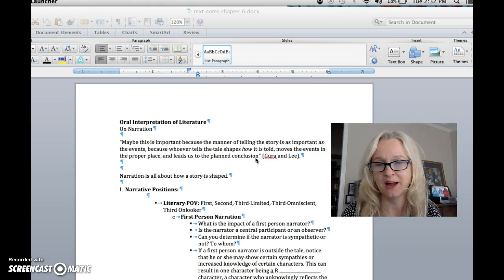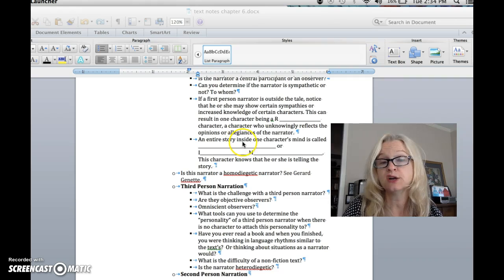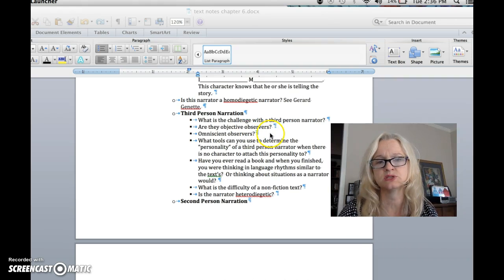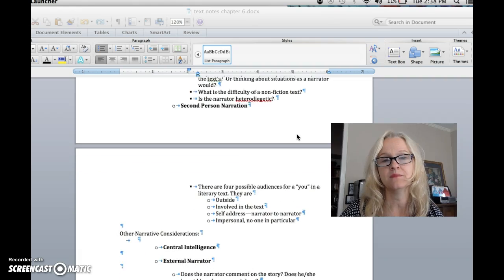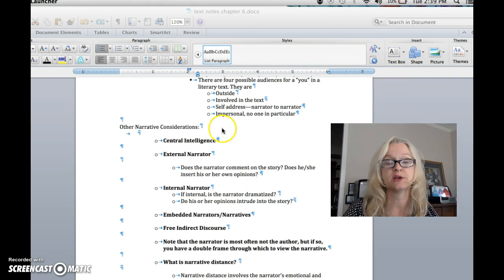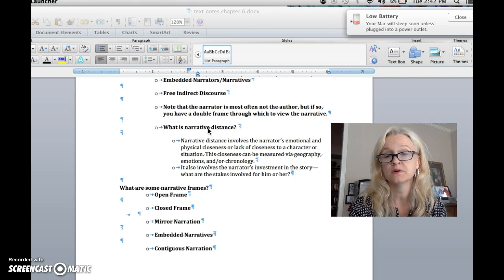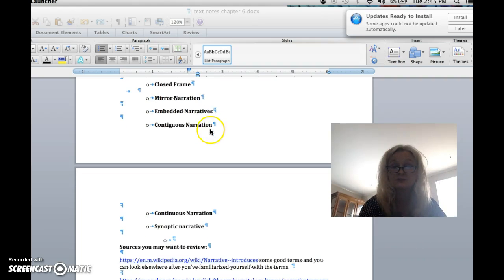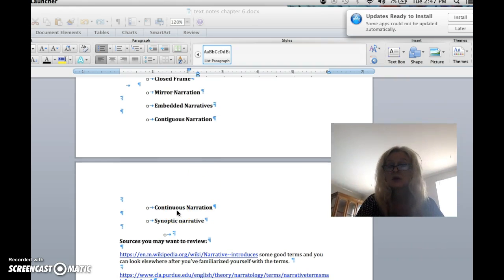8 Mini Lecture "On Narration"